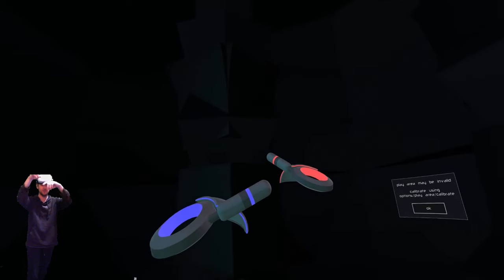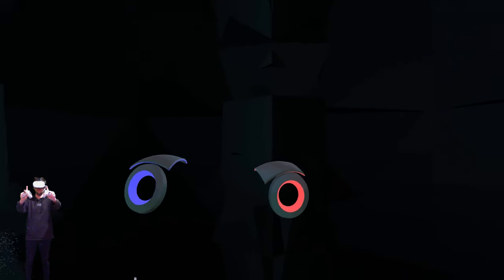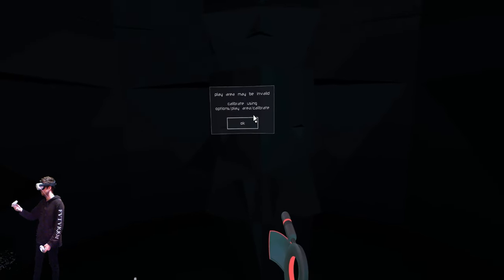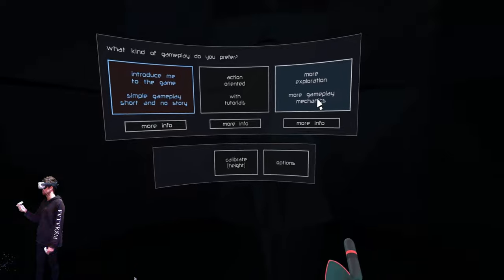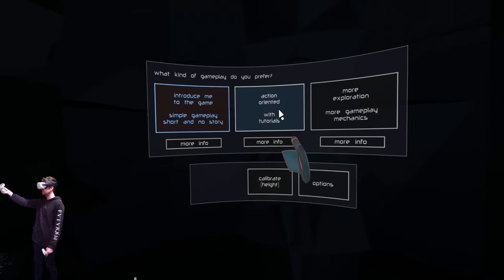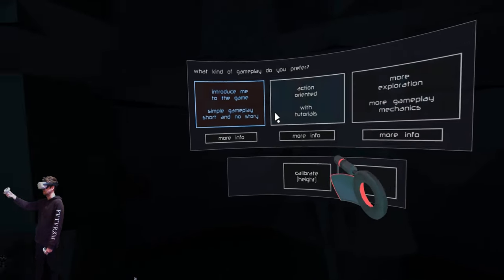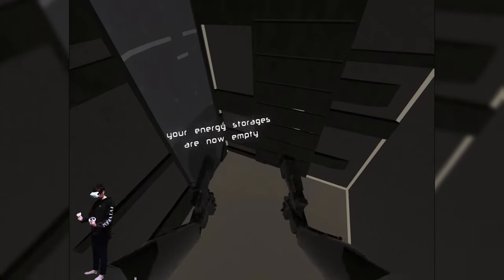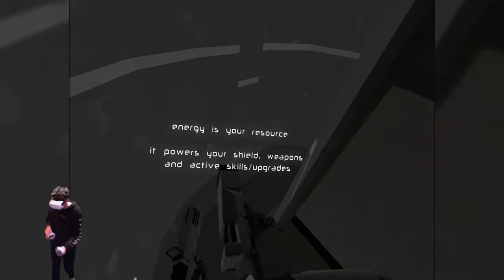This VR Game Adjusts To Your Room! - Tea For God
This VR Game Adjusts To Your Room!

The full game of Tea For God releases 20th of July, wishlist on Steam and try the demo here!

🔴FOR ANY INQUIRIES OR BUSINESS OFFERS🔴

Use this referal code when activating your Meta Quest 2 for $47 Store Credit!

🍻If you guys have read this far, CHEERS to you🍻